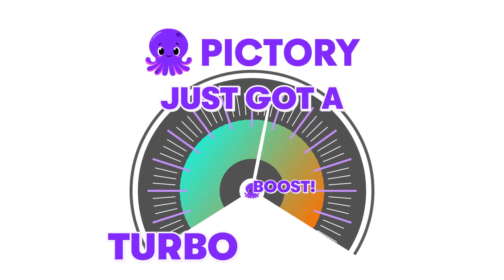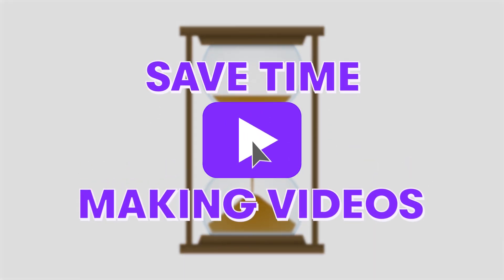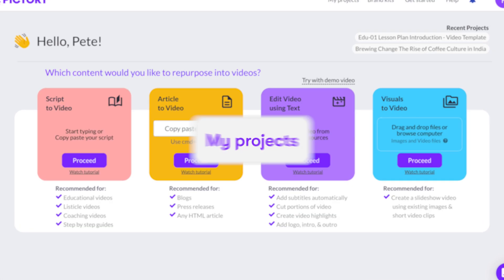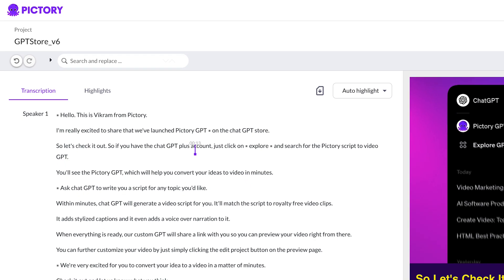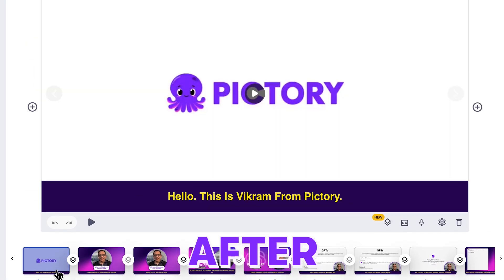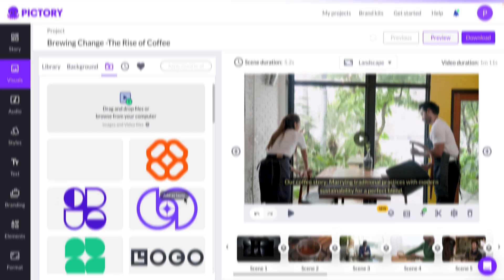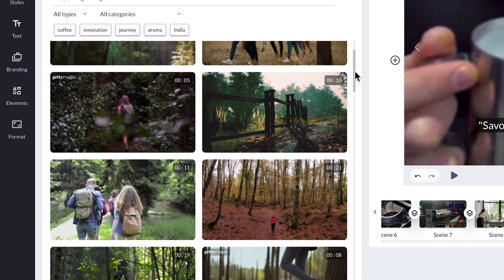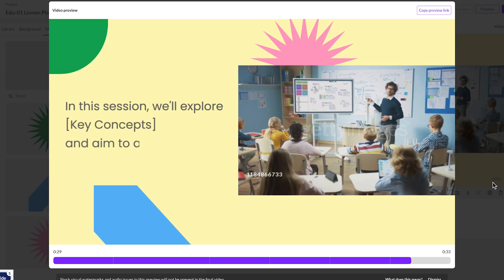5 NEW Pictory Video Optimizations! Pictory Product Update⚡️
We made Pictory 2x FASTER🚀

We’re excited to share our latest updates and optimizations to Pictory.
We’ve made some major improvements that make Pictory twice as fast, eliminating any lags or delays, to enhance your video editing experience. 🎉

⚡️My Projects Page - Smoother and lighter scrolling experience.
⚡️Faster Login and Signup - We've streamlined the processes, getting you started quicker than ever.
⚡️Optimized 'Edit Using Text' feature - instant image generation
⚡️Multiple Image and File Upload
⚡️Improved Image Search - Optimized search to help you find the perfect images efficiently.

We're constantly improving Pictory because making videos should be simple, fun, and fast!🚀

✅VIDEO CHAPTERS
00:00 Introduction
00:10 Pictory Video Optimizations
00:24 Improved Edit Videos Using Text Feature
00:35 Upload Multiple Files